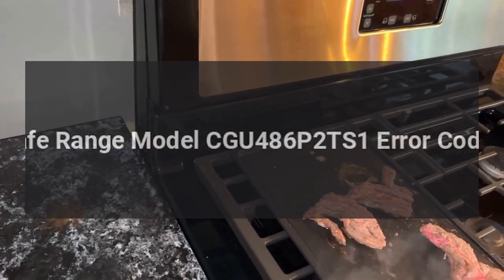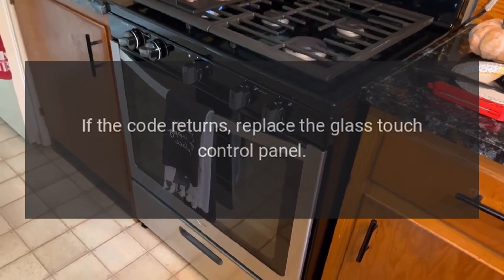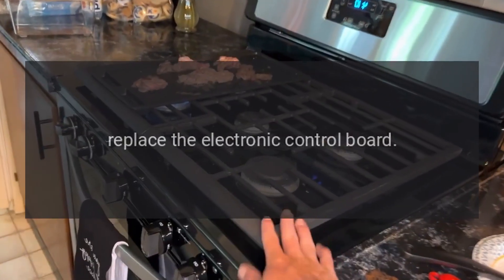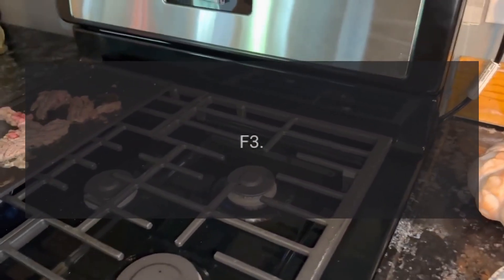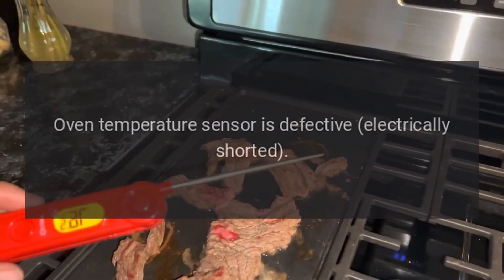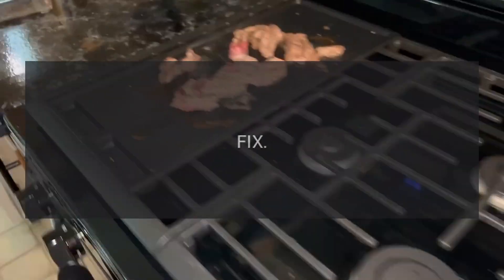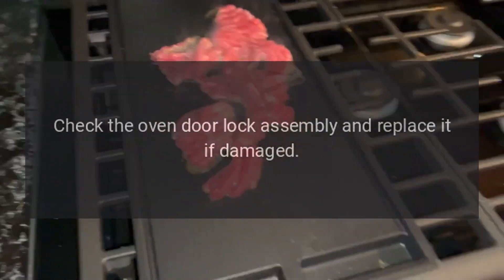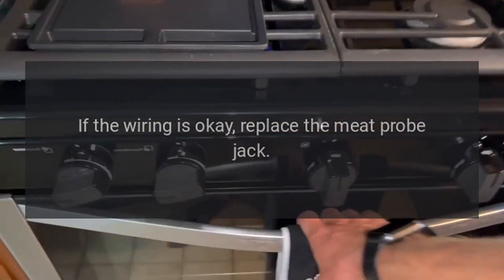Cafe Range Model CGU486P2TS1 Error Codes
Cafe Customizable Professional Collection Series 48 Inch Natural Gas Rangetop with Griddle, 6 Sealed Burners, ADA Compliant, Sealed Cooktop Burners, Tri-Ring Burner, Electronic Ignition with Automatic Reignition, CSA Certified in Stainless Steel